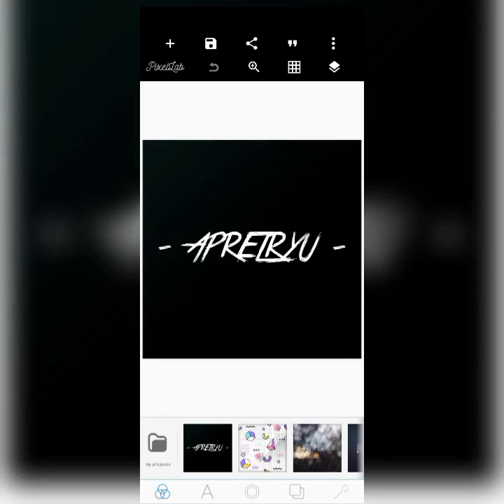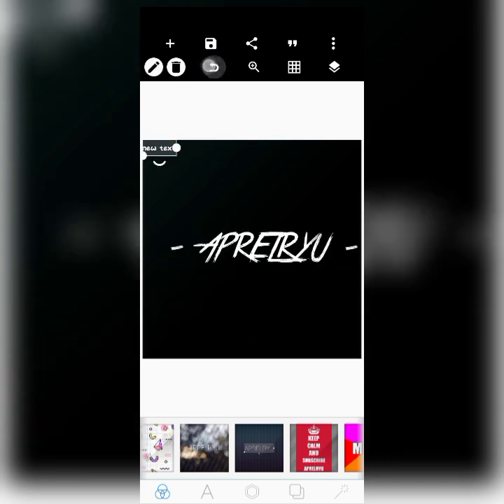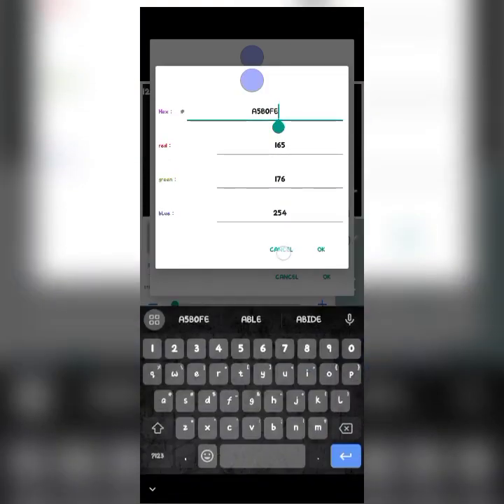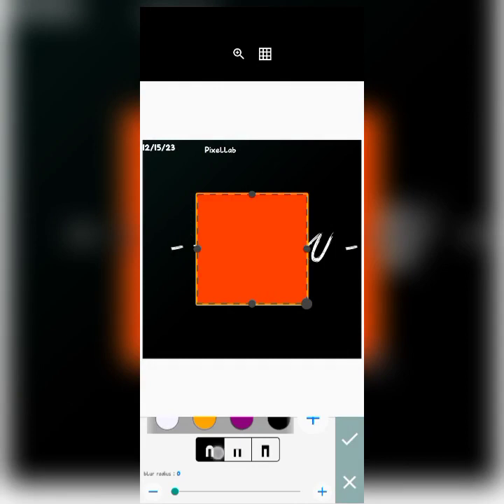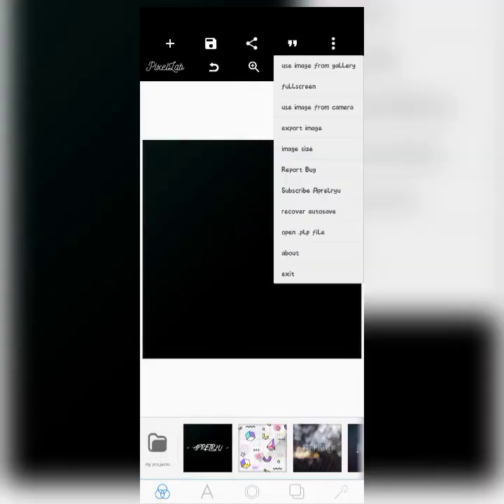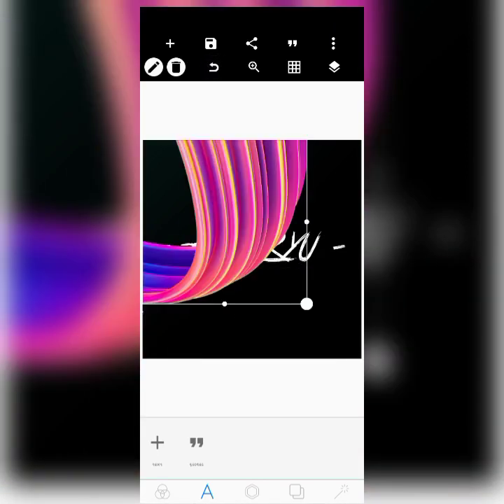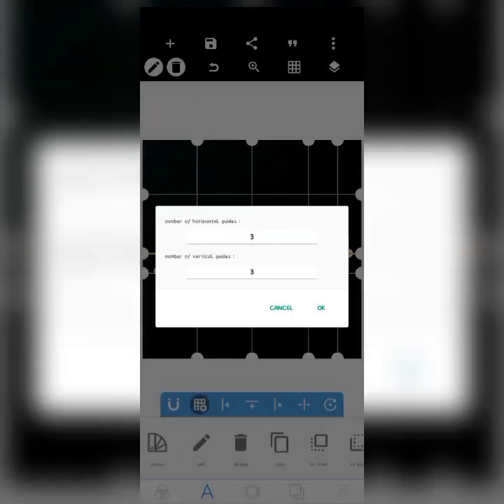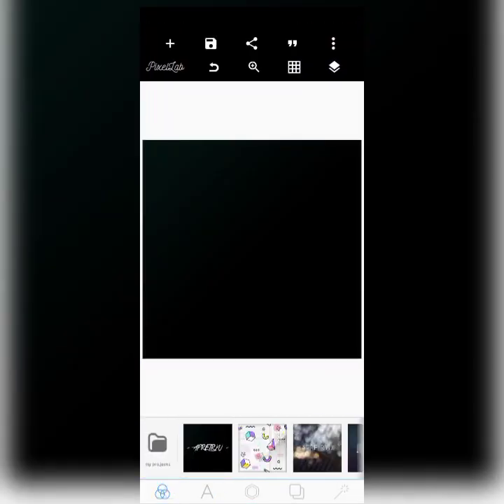HOW TO USE PIXELLAB FOR GRAPHIC DESIGN: PixelLab Tutorial for beginners A-Z pt1